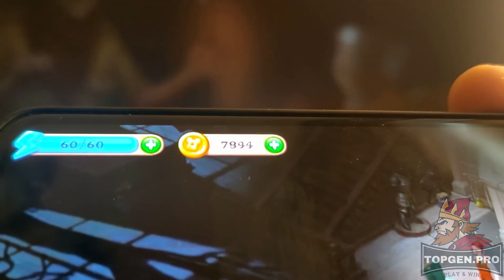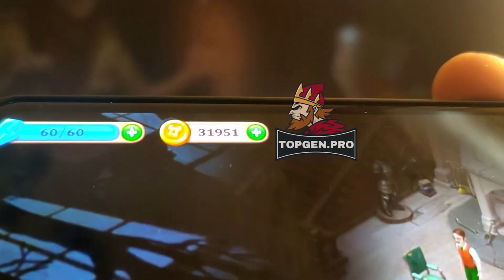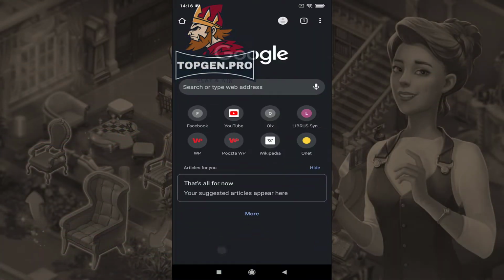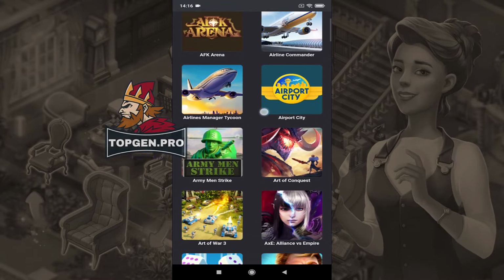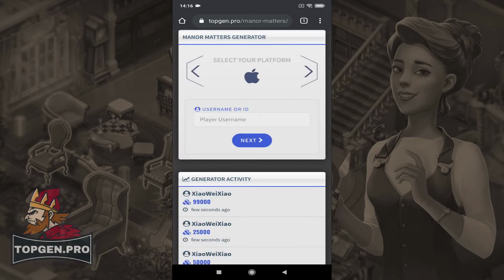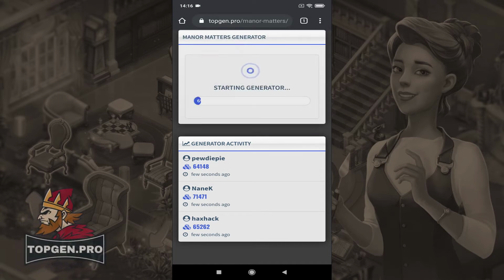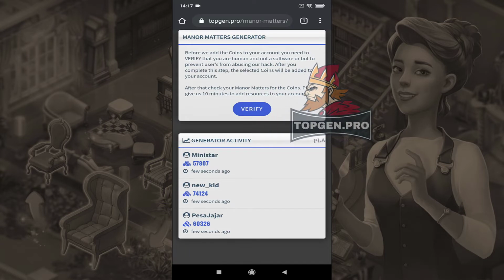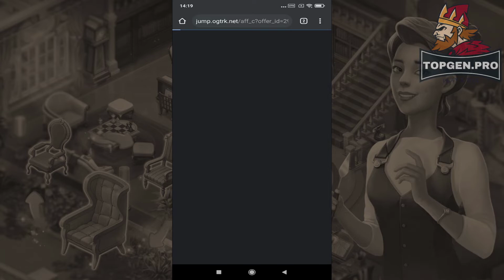😀 Manor Matters Hack tips 2022 ✅ Easy Guide How To Get Coins With Cheat 🔥 work with iOS & Android 😀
😀 Manor Matters Hack tips 2022 ✅ Easy Guide How To Get Coins With Manor Matters Cheat 🔥 work with iOS & Android 😀

Hi there mobile game player! In this video tutorial I would love to explore our update and better Manor Matters hack for Android or iOS phone or tablet. Using this method anyone can easily get alot of Coins and improve gaming fun. Everything you require to do is stick to our video guide. Enjoy!

How to hack Manor Matters? It is a pretty easy method, if you follow these tips, you'll be able to do it in just a matter of minutes.
Manor Matters cheat is developed and protected by the best coder.

If you have some problems or maybe idea on how to improwe auer Manor Matters cheat, feel free to write in the comment area.